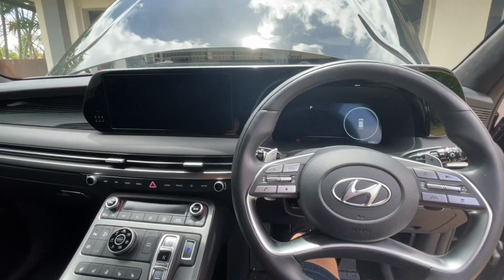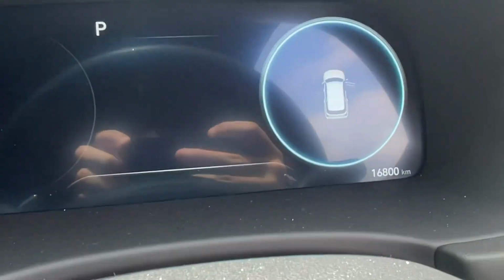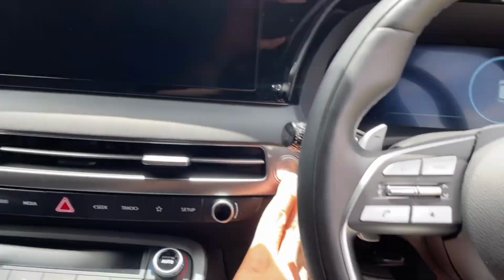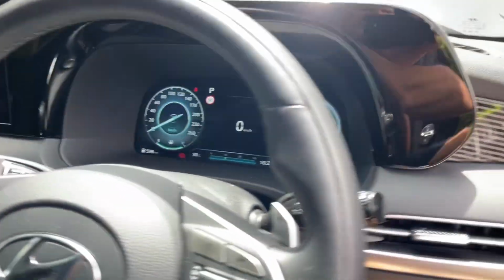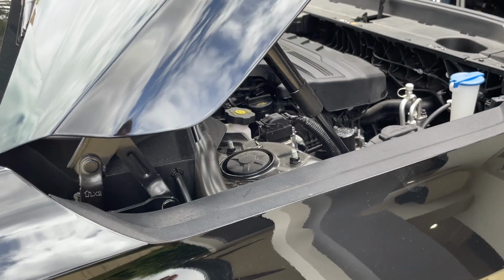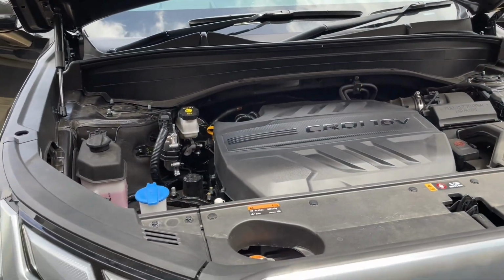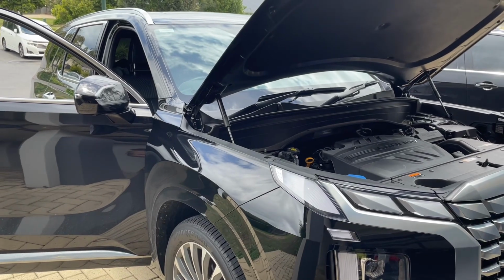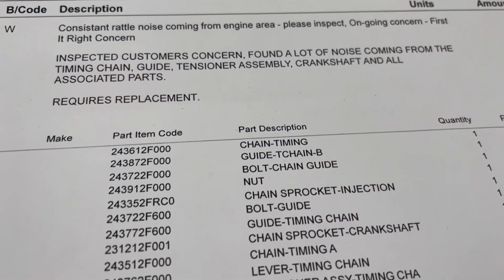BROKEN MY23 Hyundai Palisade 2.2 CRDi Timing Chain Failure at 15,000km!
Here is my 16,000km old MY23 (facelift) Hyundai Palisade - with its 2.2L CRDi (Hyundai R - D4HB) engine.
After a few trips to the dealership for servicing and diagnosis it will be receiving an entirely new timing chain assembly in an aim to fix the noise.